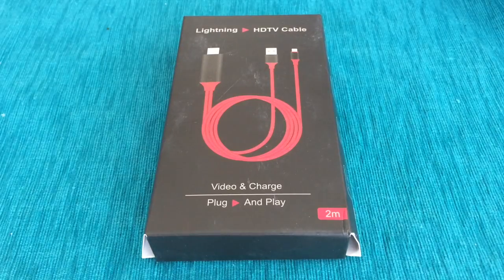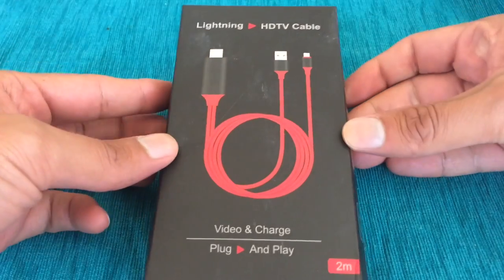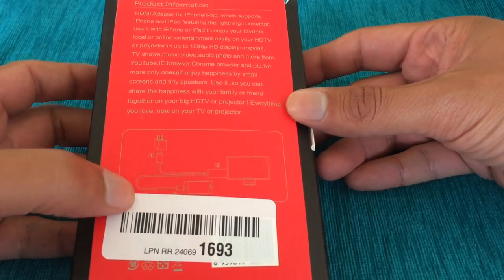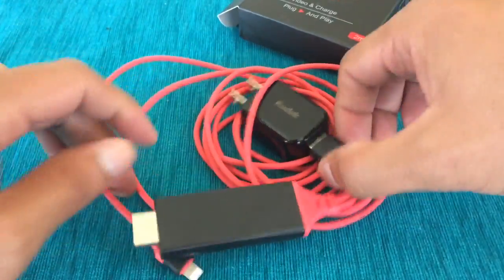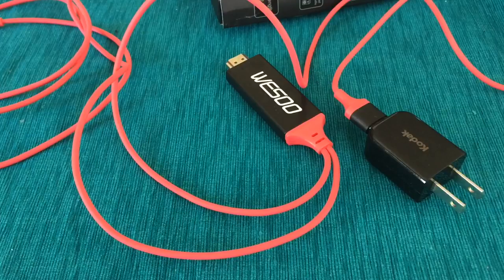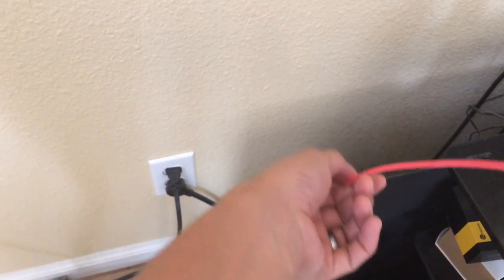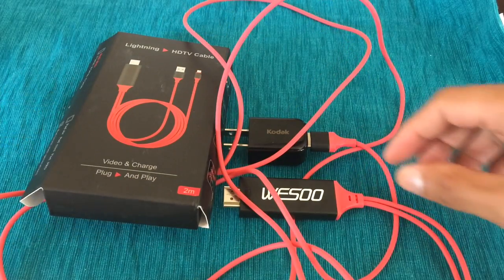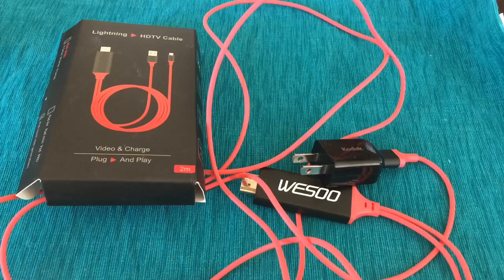WESOO Lightning to HDMI Adapter Cable (Amazon Purchase)